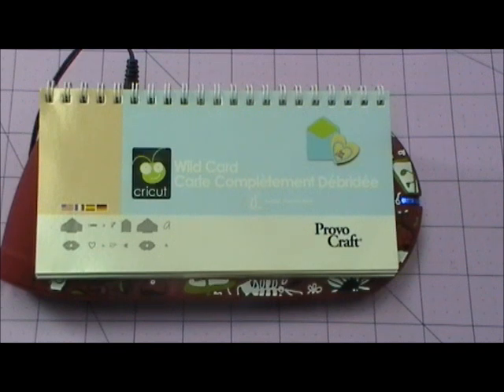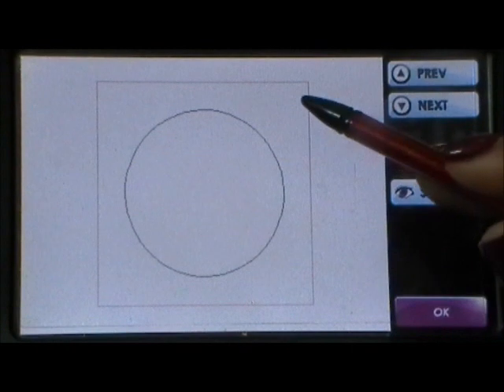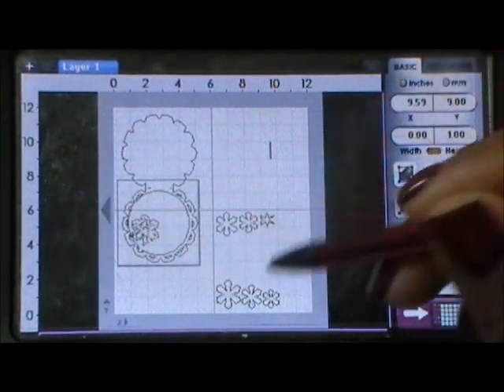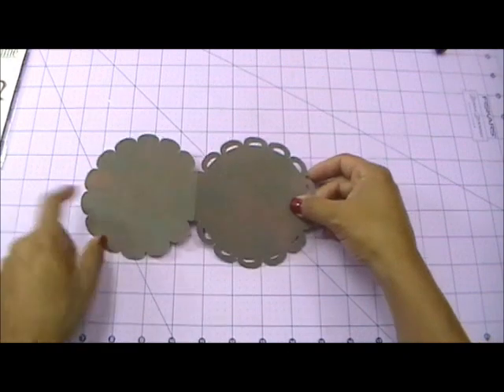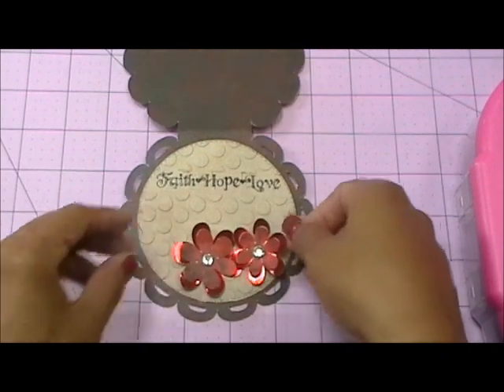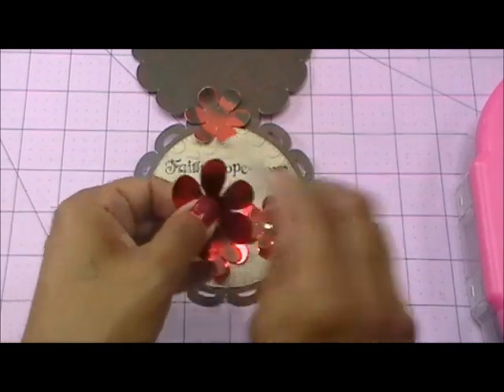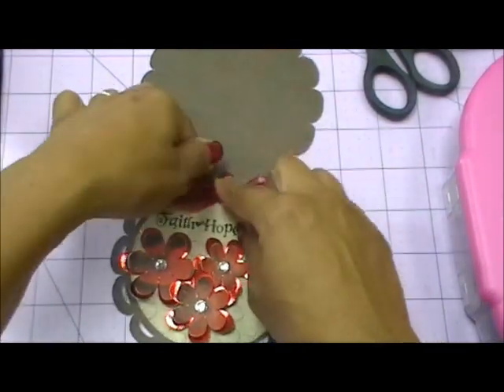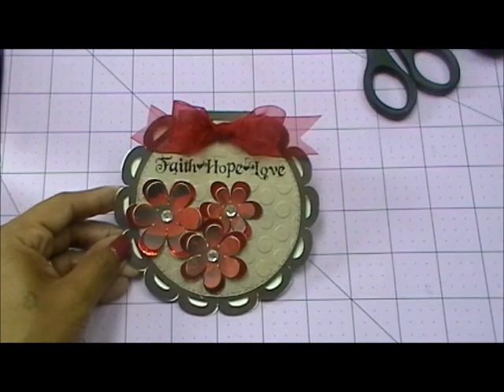Episode 209 Throwback Thursday challenge